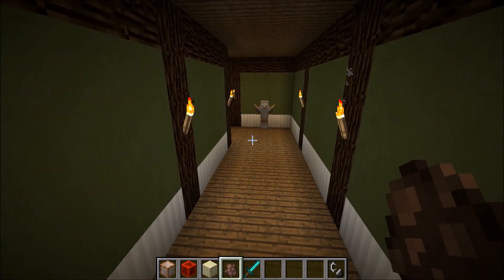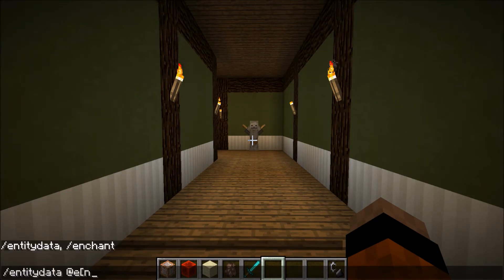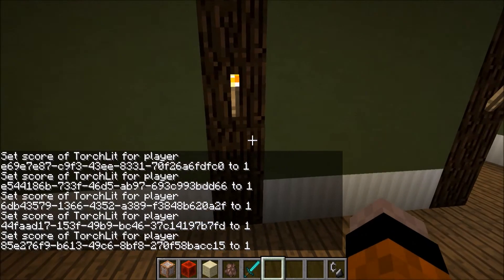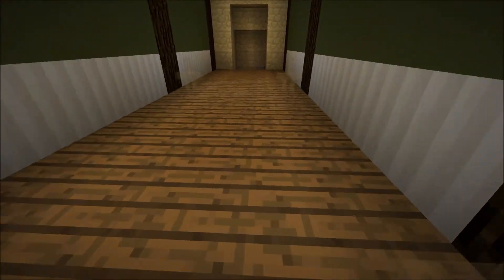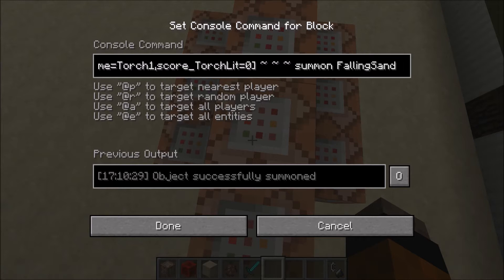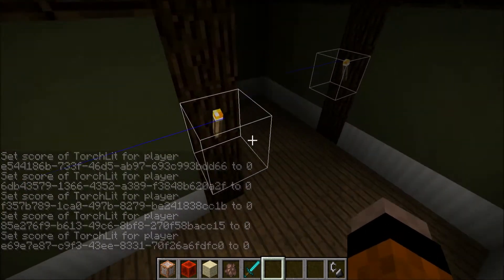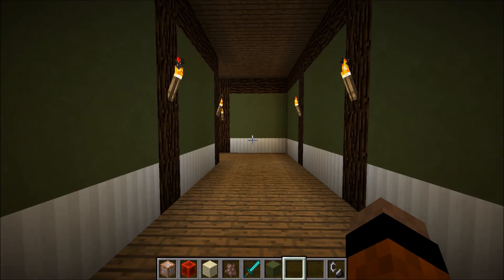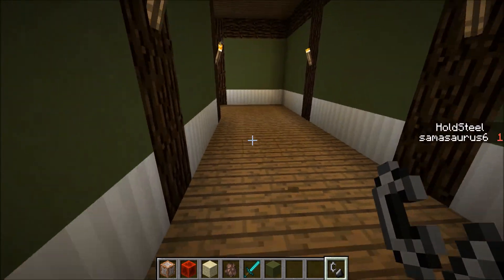Minecraft 1.8 - Weeping Angels and Torches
Hey everyone, just wanted to show you guys a concept that I'm hopefully going to be using in the upcoming adventure map I'm working on!